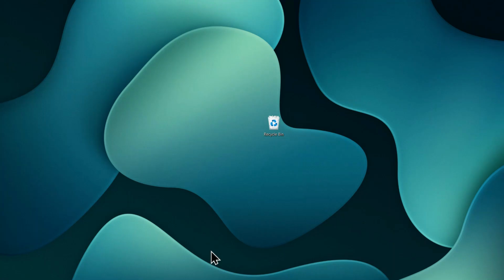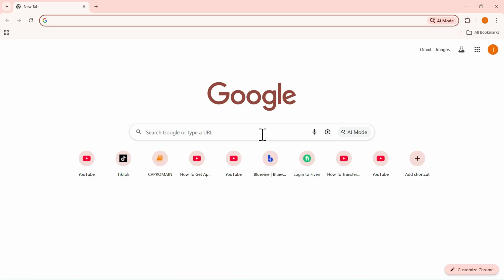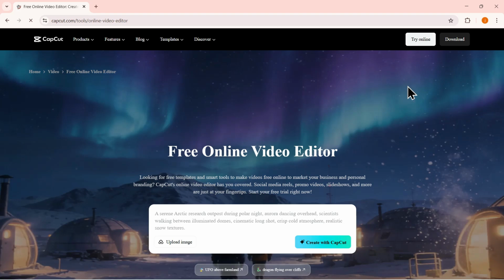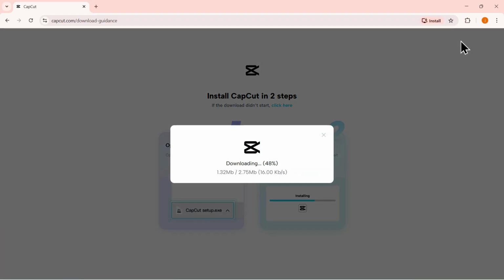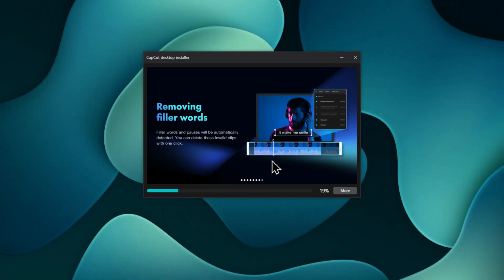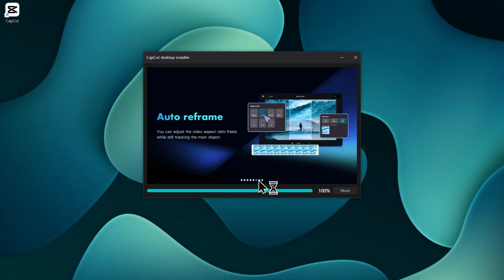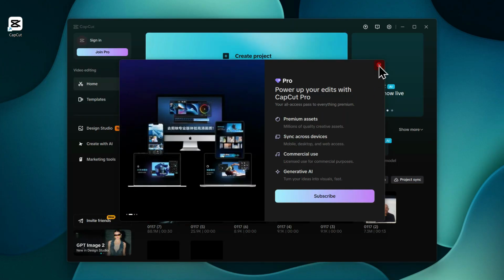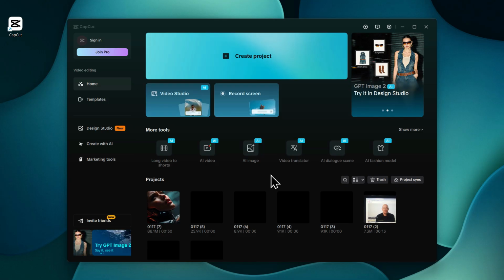How to Download CapCut on Your Laptop or Computer (Step-by-Step Guide)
Download and Use CapCut on Windows PC

Learn how to download CapCut on your laptop or computer easily. This guide shows you how to install the desktop version for editing videos with advanced tools and effects. Using CapCut on your Windows 11 PC gives you a bigger workspace and smoother editing experience for content creation.